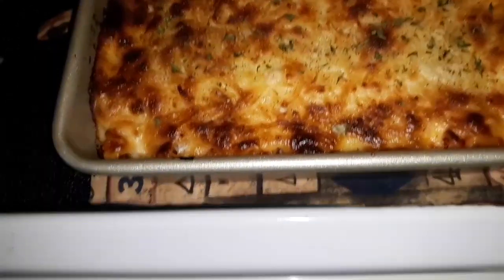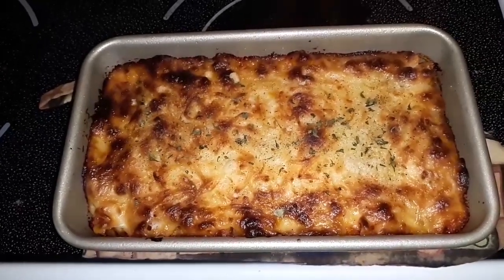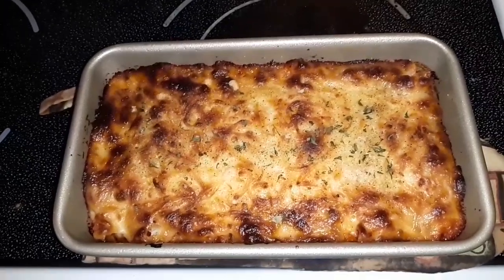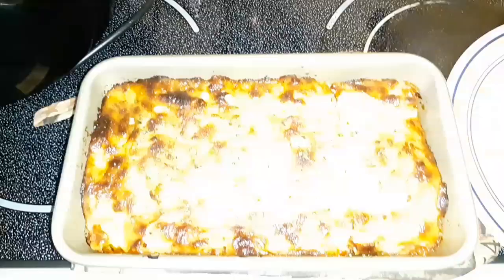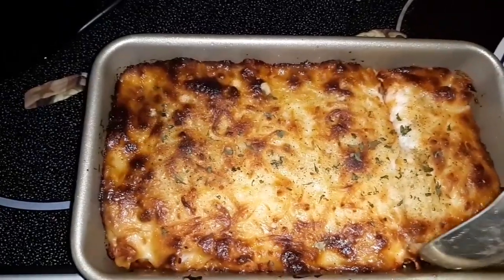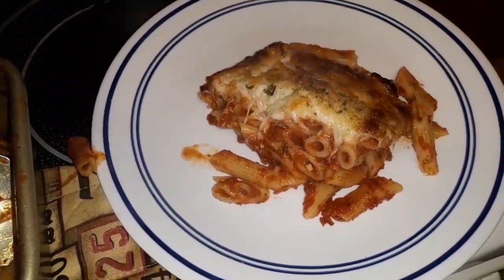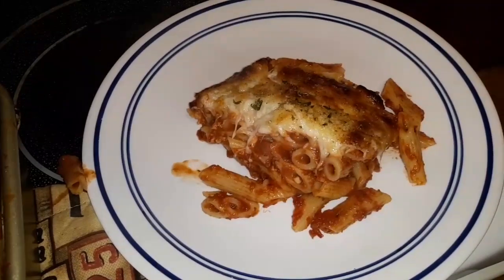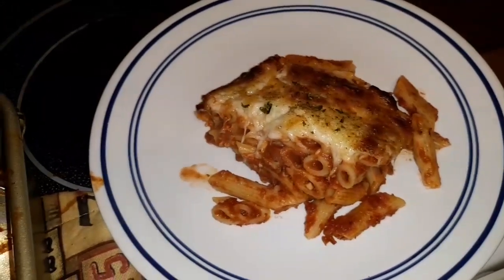Baked Penne - No Recipe Needed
No recipe is needed, just boil some water, add salt, throw in some penne, drain, add sauce, add garlic + spices, mix, throw in baking pan, top with cheese, and bake at 400 for 25 minutes. Serve with a salad, a vegetable, a crust of bread, easy and yummy!